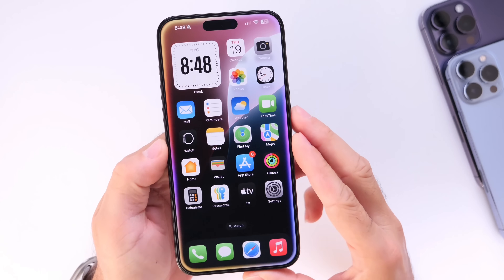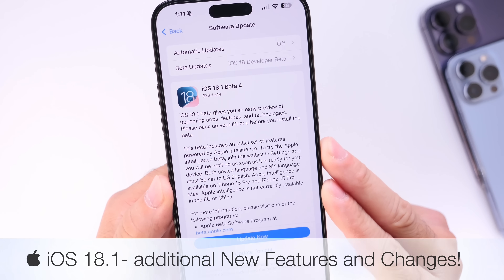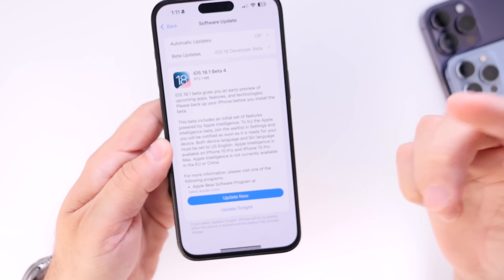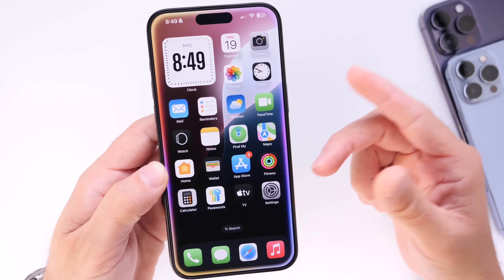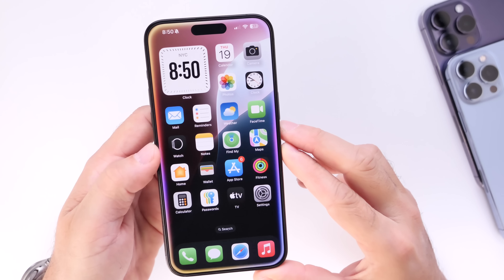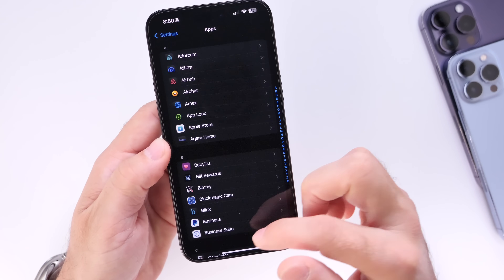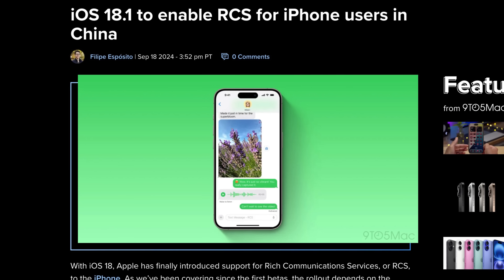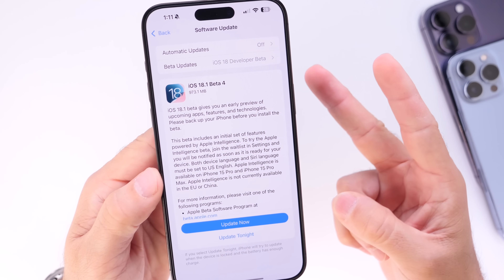iOS 18.1 - Keeps Getting Better!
iOS 18.1 Beta 4 - More New Features and changes